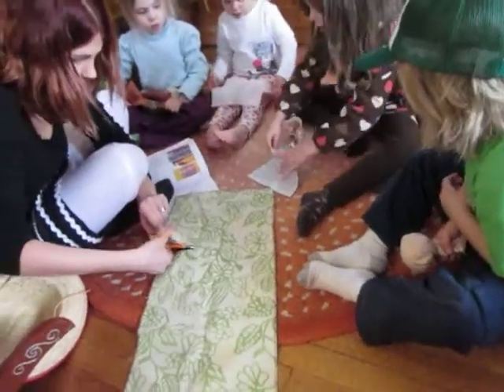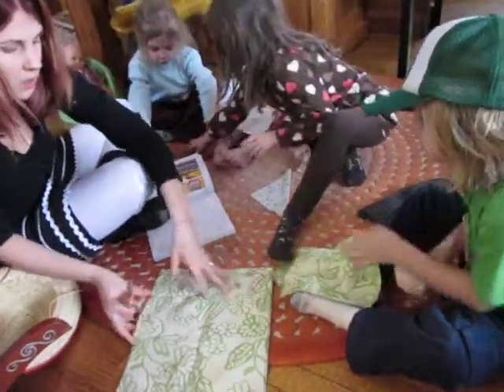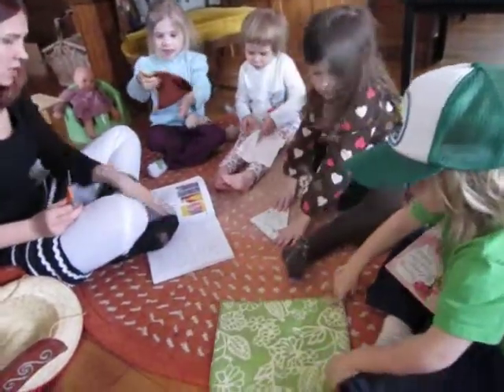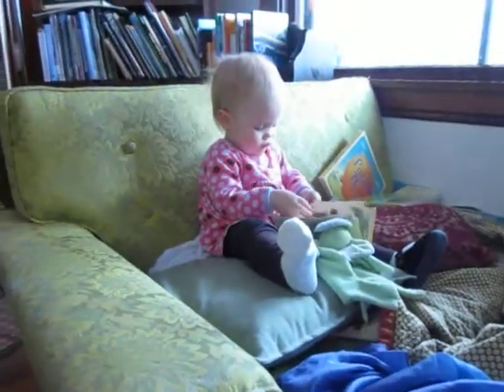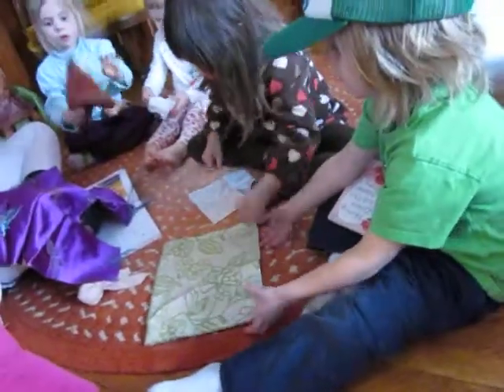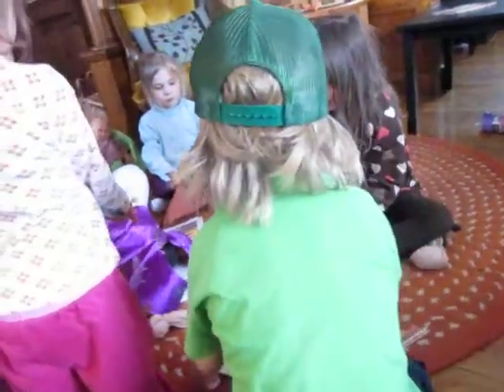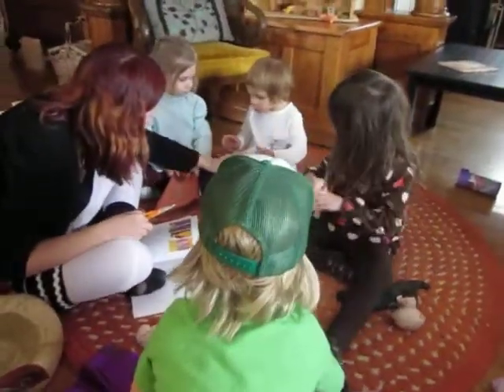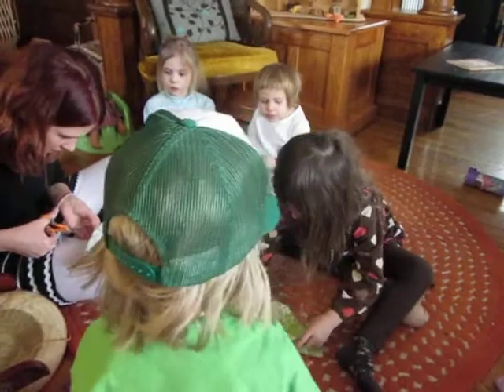making dolls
3lb